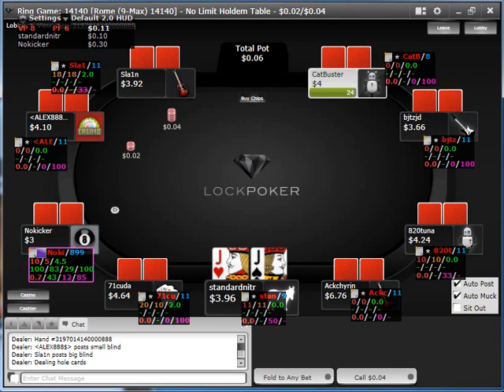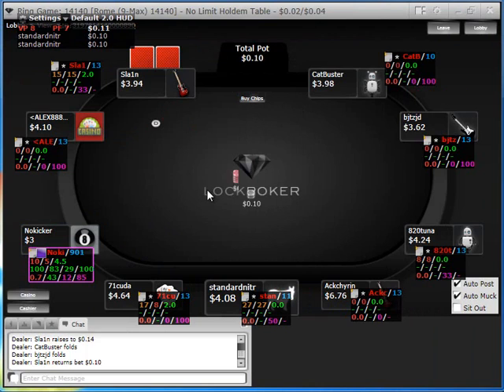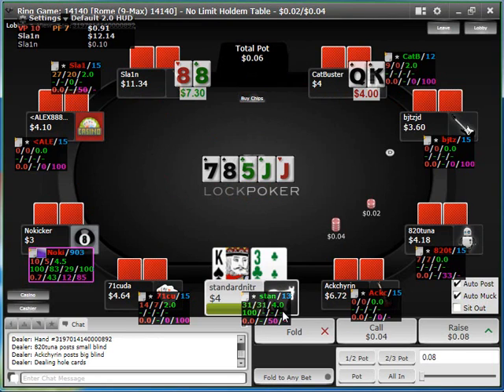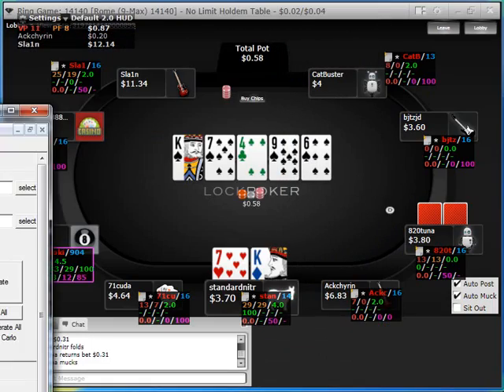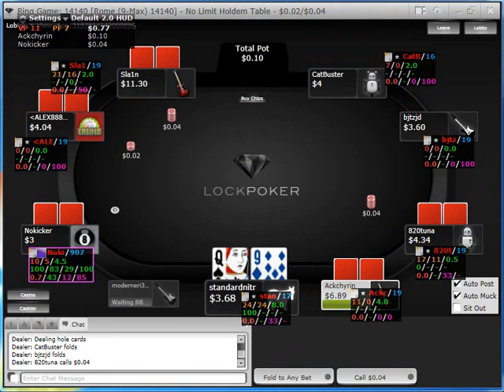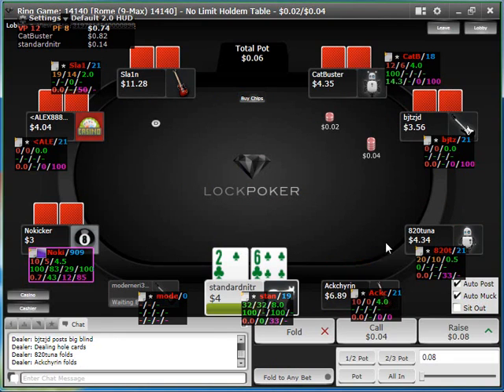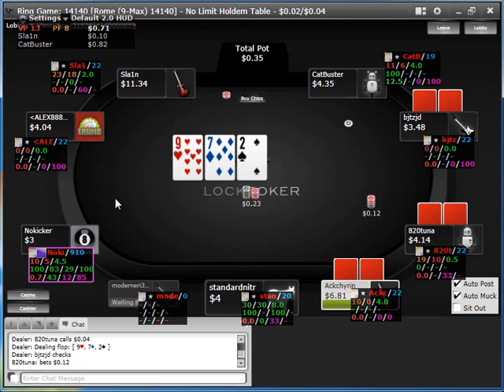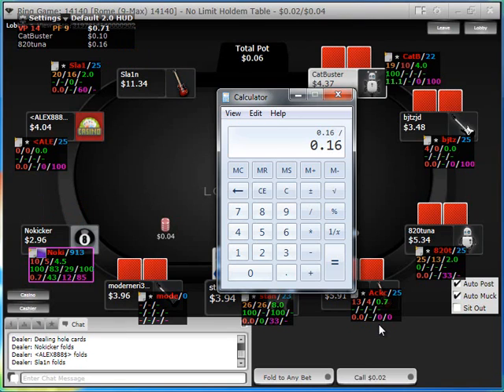Software Needed to Crush Online Poker (31DPC Day 3)